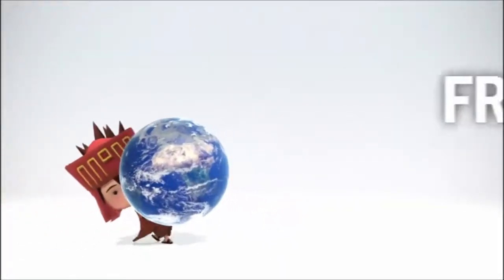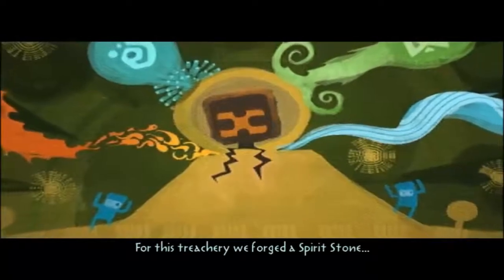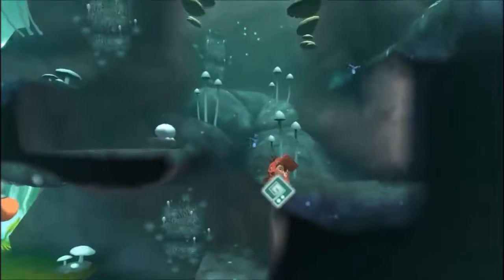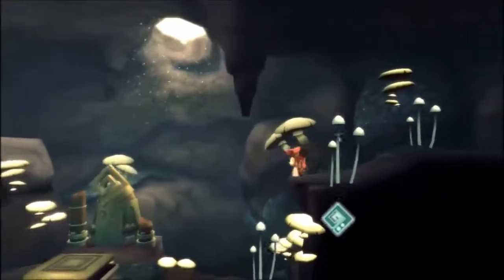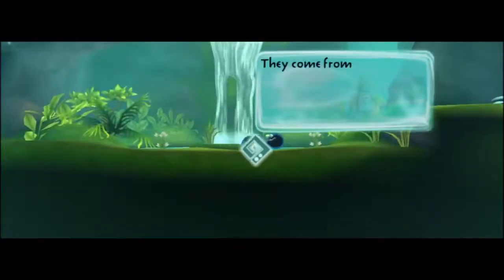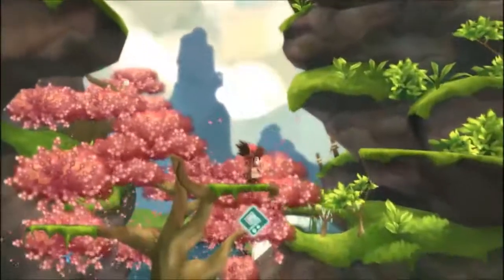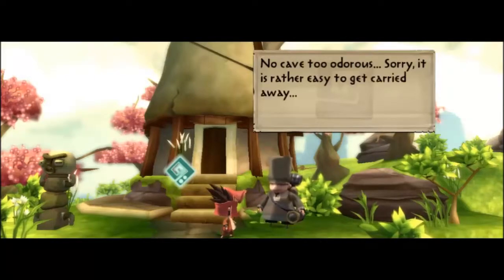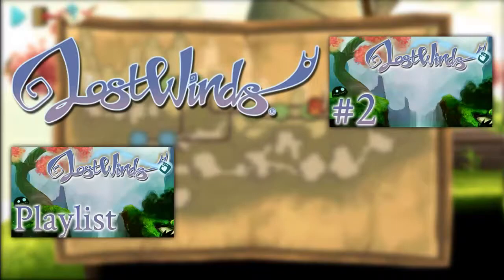LostWinds Part 1 - "Déjà Vu..?"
Clone-wha..?

All joking aside, this is a game I feel like I dreamed up out of nowhere, having played it briefly on the Wii, way back when, then having promptly forgotten about it thereafter. I think this one started life as a WiiWare exclusive, then later got ported to Steam, or something like that, but I'm not 100% sure.

In any case, I never did play it to completion in my youth, so, now that I have the PC version and its (probably) better control-scheme, what better time than the present is there to give it a go?